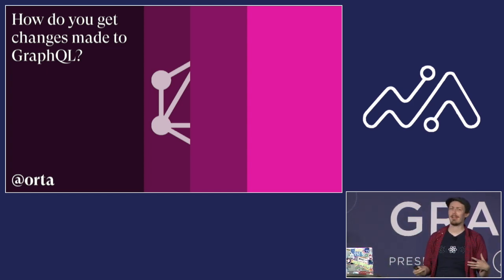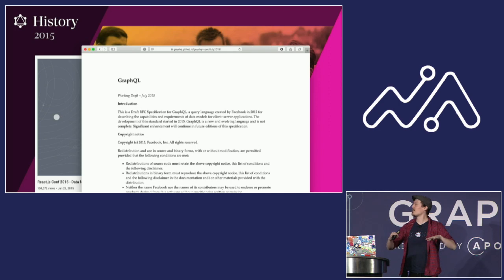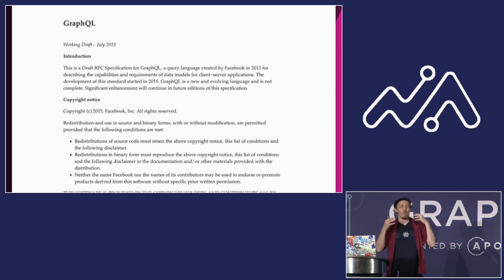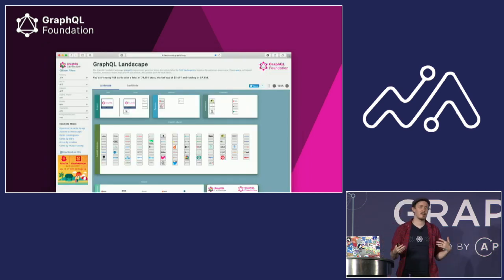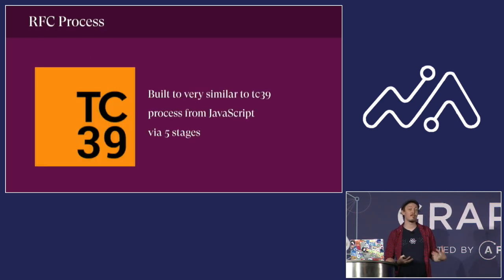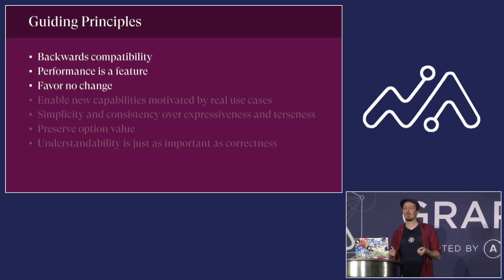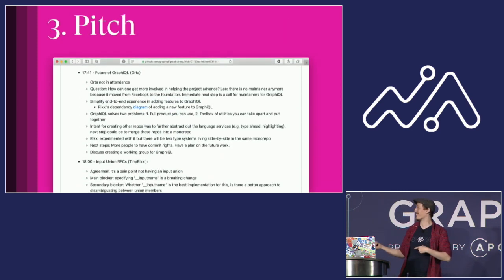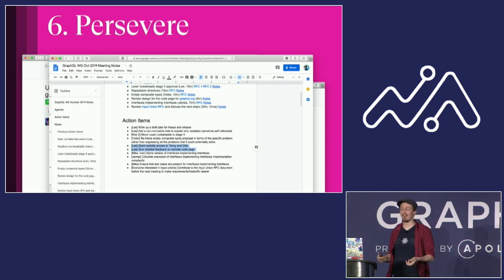How do you get changes made to GraphQL? (ORTA - Engineer On Typescript at Microsoft)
In this talk, you'll learn how to pitch for a change to the GraphQL specs, or first-party projects.